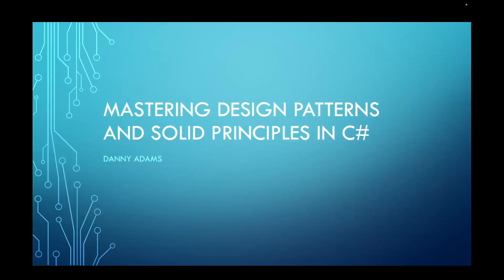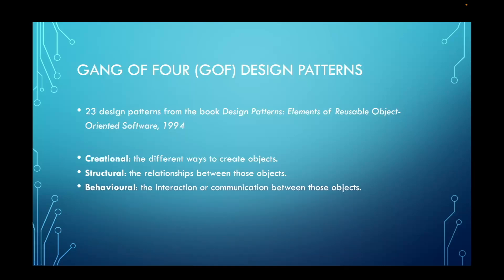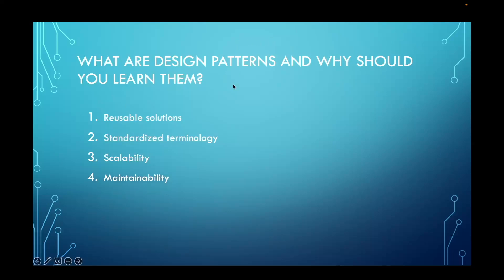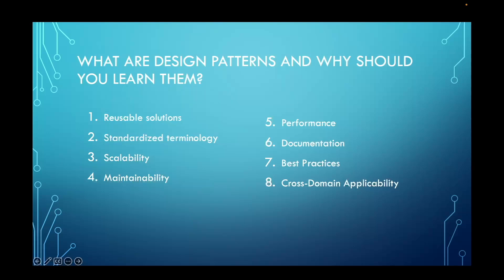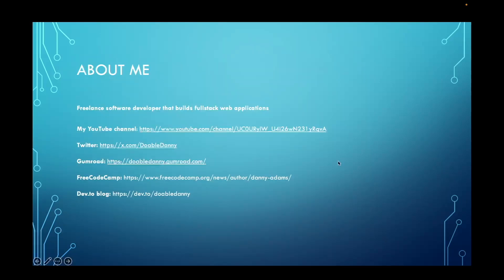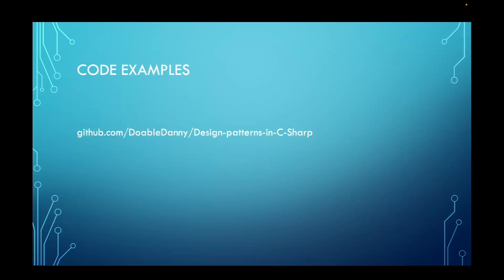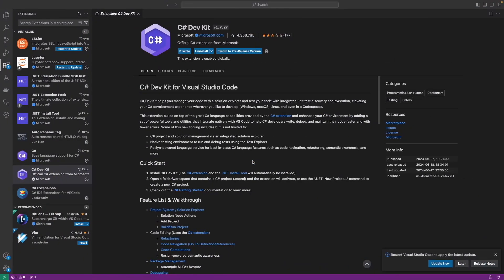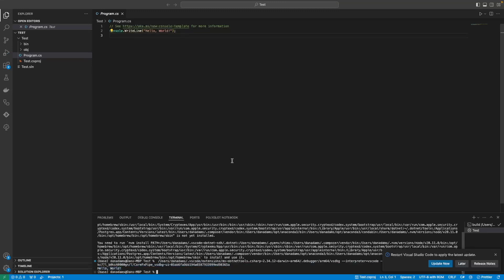Mastering Design Patterns and SOLID Principles in C# - Course Intro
Welcome to this full course that give you everything that you need to master object-oriented programming and build clean, maintainable software. You will learn all 23 "Gang of Four" design patterns, SOLID principles, and the fundamental OOP Concepts.

+Amazon Kindle and physical book

=== Timestamps ===
00:00 Intro
00:11 Course contents
01:12 Gang of Four design patterns
02:17 What are design patterns & why learn them?
05:16 Course prerequisites
06:35 About me
07:10 Book version
07:57 Code repo
08:27 Setup